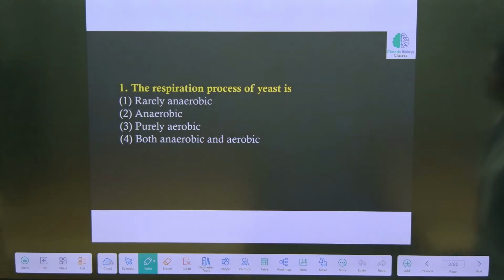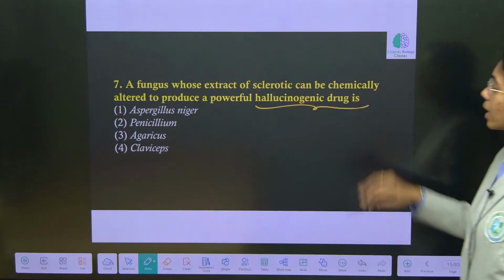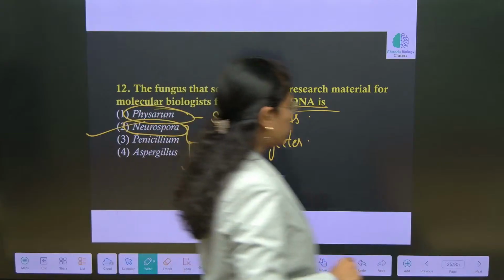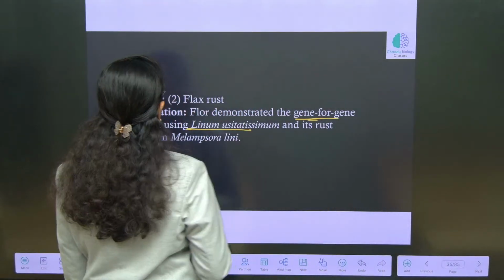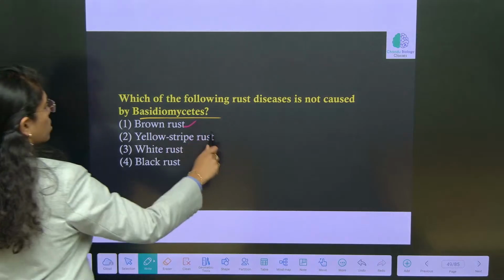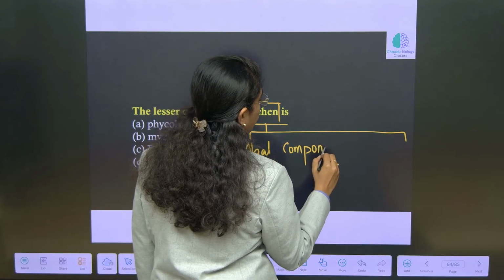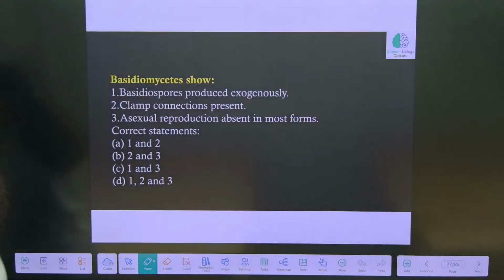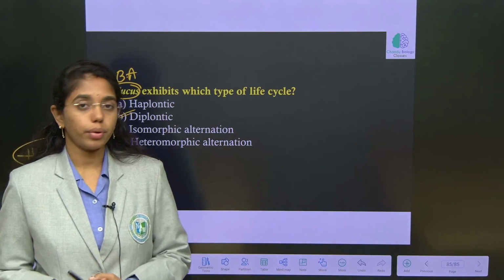CUET PG 2026 Botany | Phycology + Mycology 🔥 | Mega Objective Session | Day 13 Target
Get exam-ready for CUET PG 2026 – Botany with this Mega Objective Session on Phycology & Mycology, curated as part of Day 13 of the Target Series. 🎯
This class is designed to help you maximize accuracy, speed, and conceptual clarity for high-weightage CUET PG questions.

🔬 What This Session Covers:

✔️ High-yield objective questions from Phycology & Mycology
✔️ Repeated & CUET PG-pattern based MCQs
✔️ Concept-linked elimination techniques
✔️ Important algae & fungi characteristics, life cycles & examples
✔️ Smart strategies to avoid common traps in objective exams

Chandu Biology Classes is a dedicated platform for CUET PG, MSc Entrance & competitive Botany preparation.
Known for:
✅ Structured target-based preparation
✅ Concept-driven learning + objective practice
✅ Consistent focus on exam trends & PYQs

Our aim is to help students convert preparation into rank through disciplined daily targets.

Sai Prasanna Ma’am is a highly respected Botany educator, appreciated for her:
✨ Crystal-clear conceptual explanations
✨ Strong command over Phycology & Mycology
✨ Objective-oriented teaching style
✨ Ability to simplify complex classifications & life cycles

Her sessions are ideal for students aiming for top ranks in CUET PG Botany.

📌 CUET PG 2026 Botany aspirants
📌 MSc Botany entrance exam students
📌 Learners looking for mega objective practice
📌 Students following daily target-based preparation

👉 Attend live, revise smart, and stay ahead in your CUET PG journey!